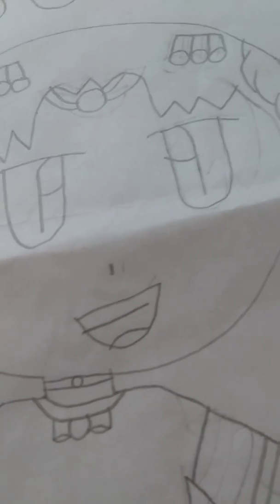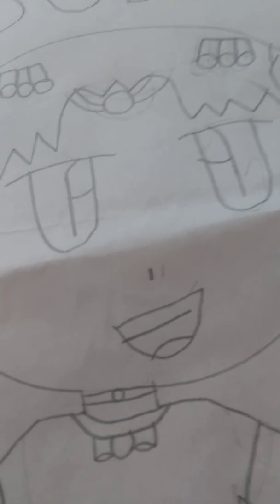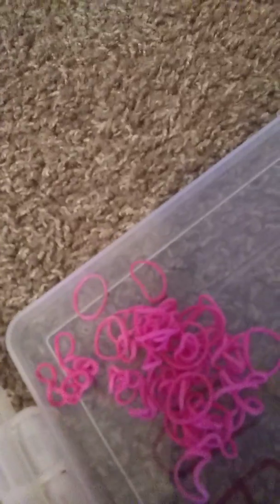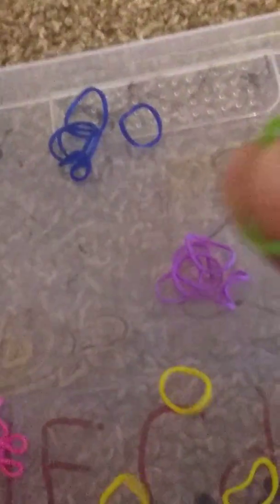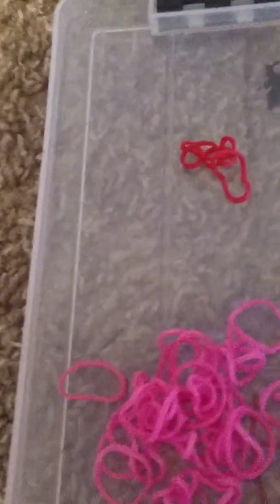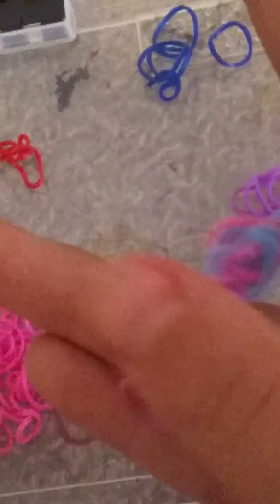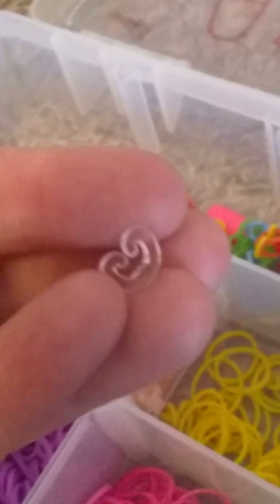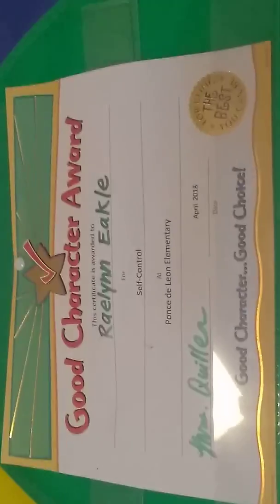Rubberband thing and my room tour 2.0